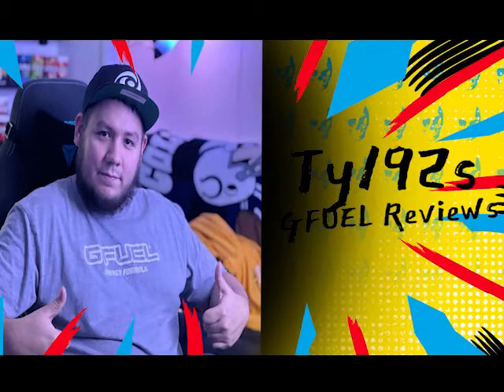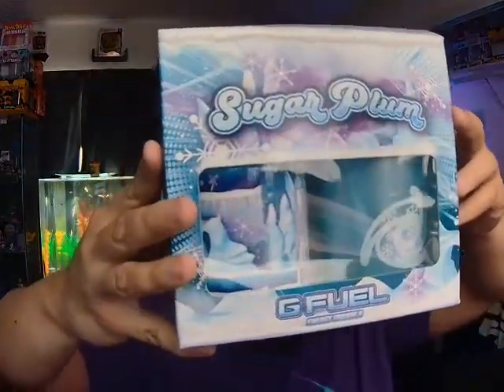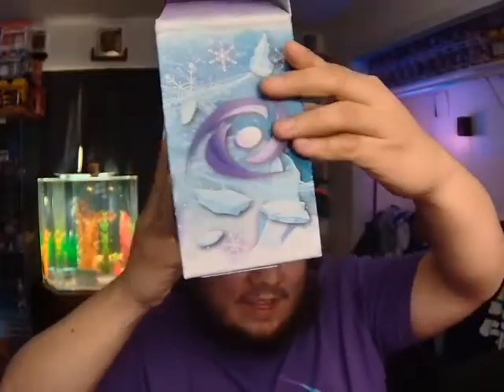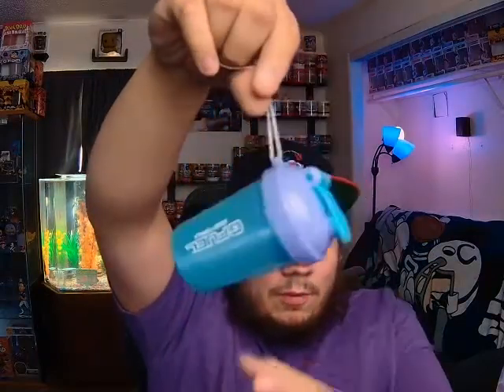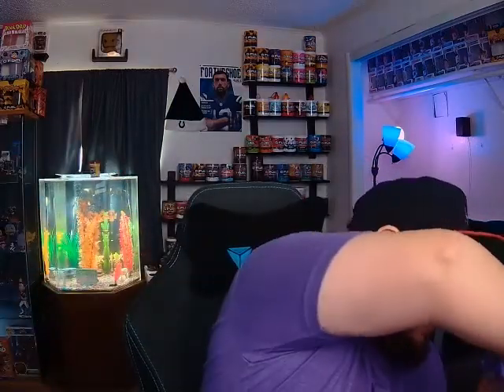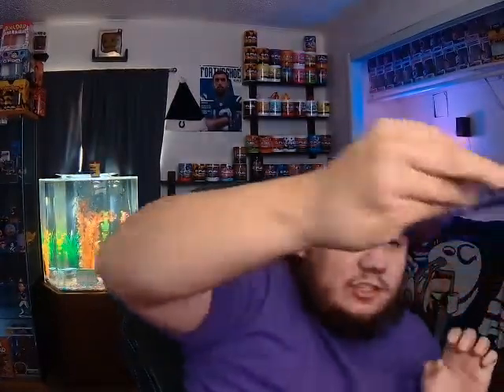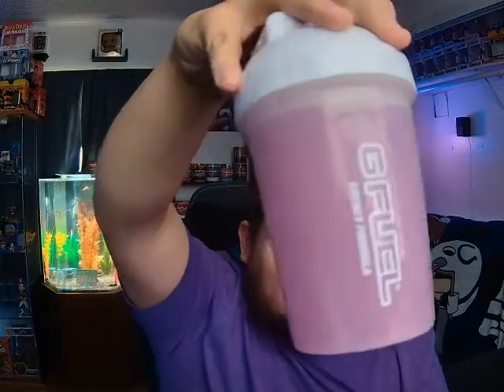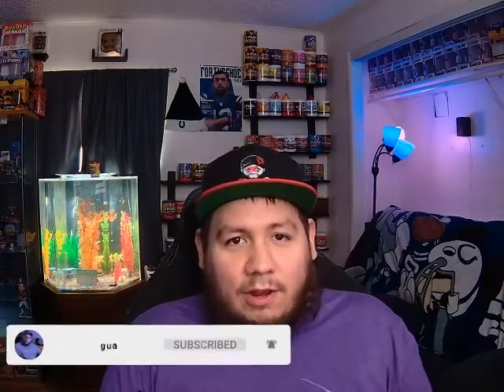Sugar Plum Review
Its The First Review Of 2022!! Here is my official GFUEL Review for sugar Plum The New GFUEL Flavor!! We are currently doing a PC giveaway Over On My Twitch all the links for my twitch my merch page to get your official raging gamers gear is below as well as a link to another content creator shock use Code SHOCK at checkout for your GFUEL orders!